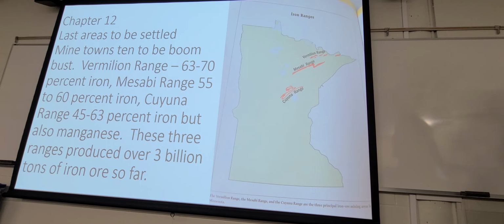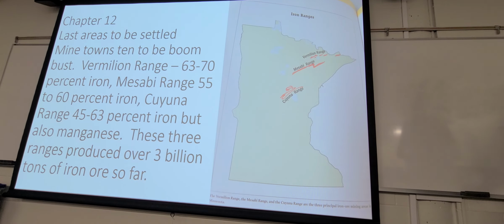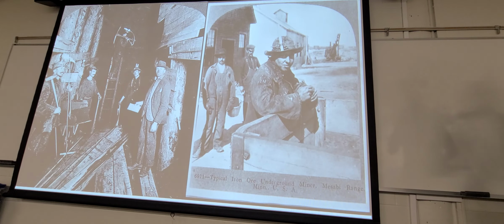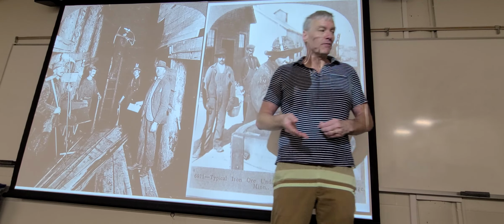Landscapes of Minnesota: A Geography Chapter 12 John Fraser Hart and Susy Svatek Ziegler